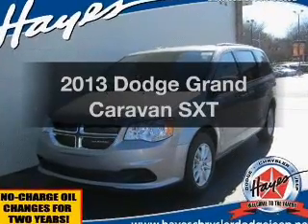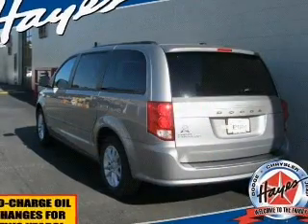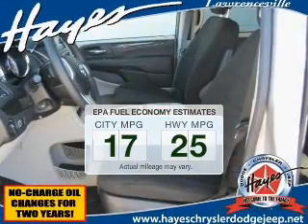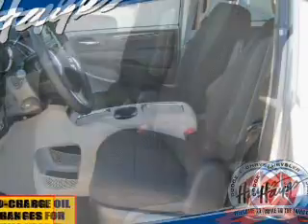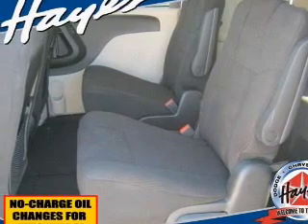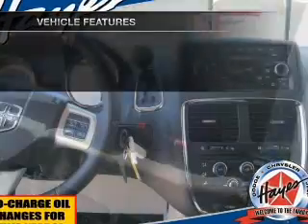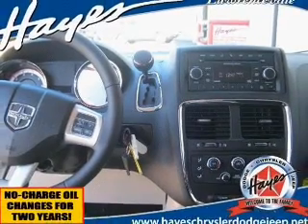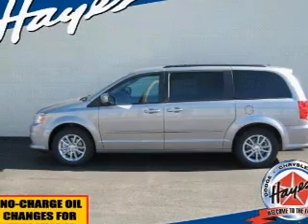2013 Dodge Grand Caravan - Lawrenceville GA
Phone:
Year: 2013
Make: Dodge
Model: Grand Caravan
Trim: SXT
Engine: 3.6 liter 6 cylinder 24 valve MPFI DOHC Flexible Fuel
Transmission: Automatic
Color: Billet Metallic
Mileage: 7
Address:
719 W. Pike St.